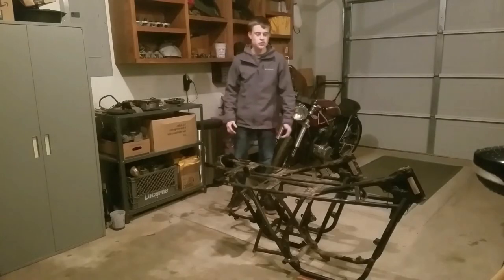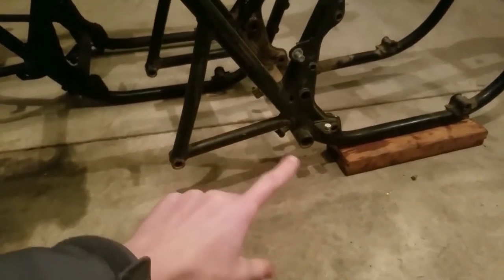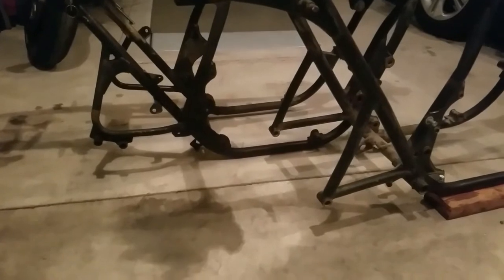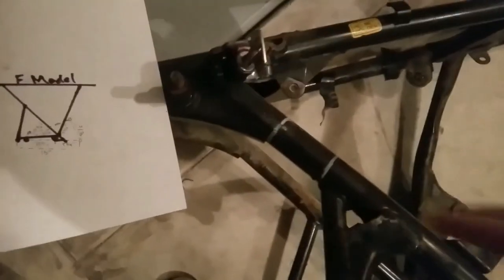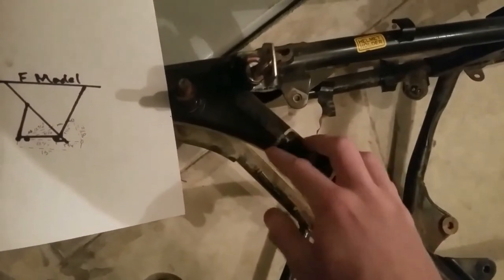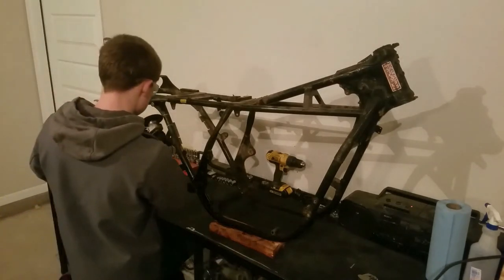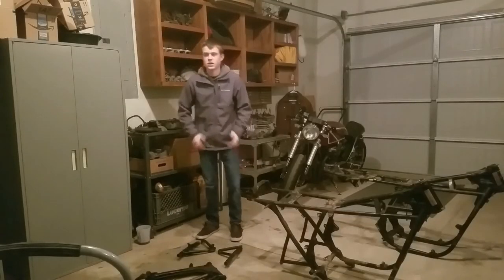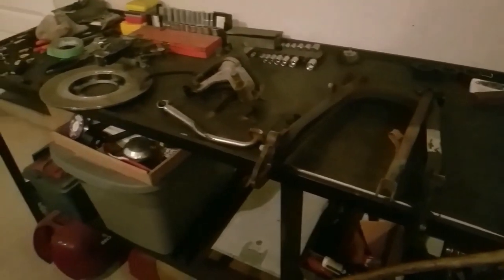CB750 Rear Disc Brake Conversion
showing how to do a disc brake conversion on a cb750k. Also discussing if I think the swap is worth it.